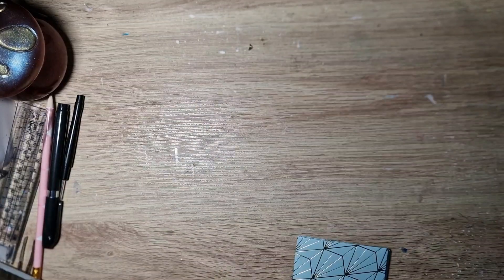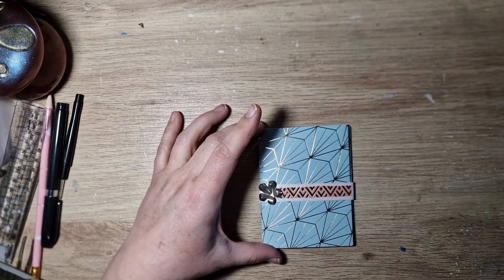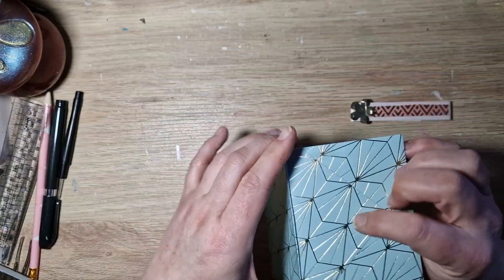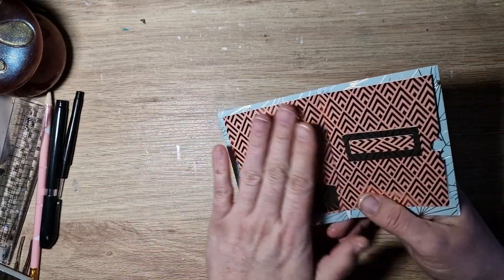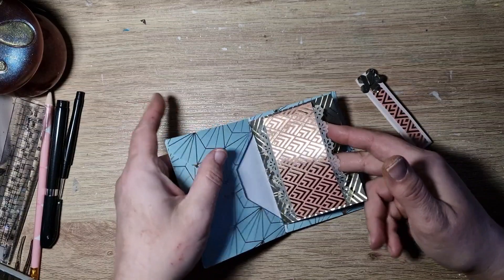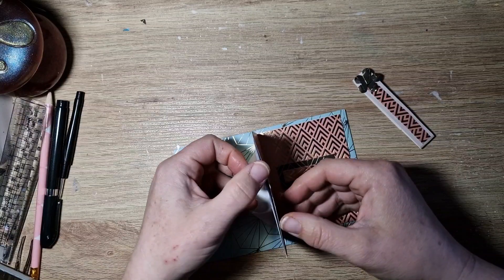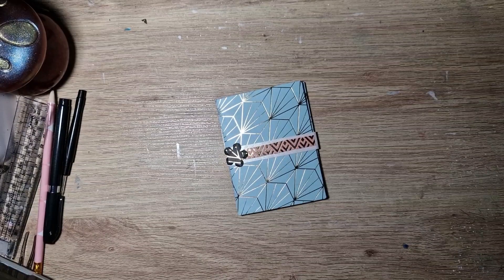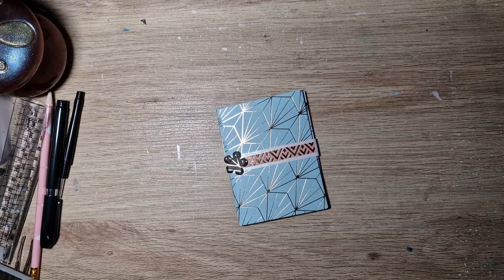pbcalphabet hosted by @pinkbubblecards E is for Envelope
Hi, I'm Alex. I would love for you to join me as I share what I made for pbc alphabet this week.